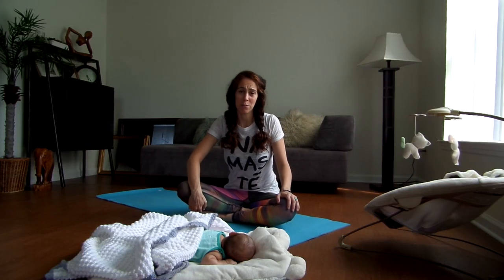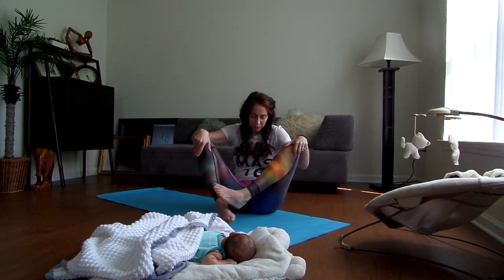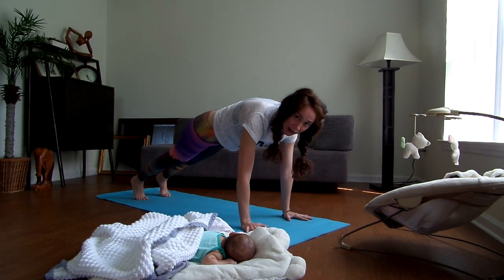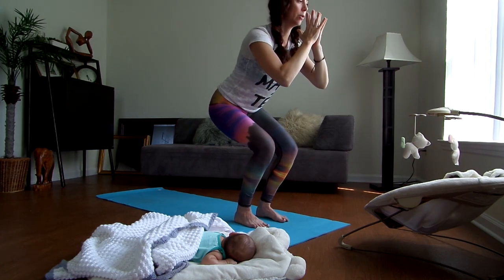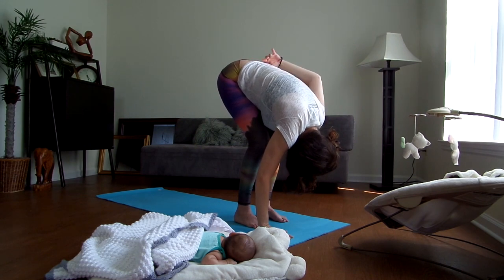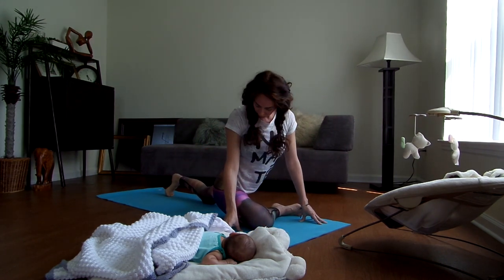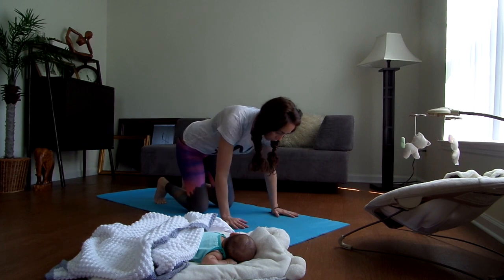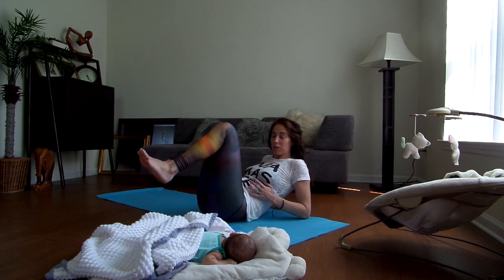Postnatal Yoga: Building strength back after a baby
This yoga segment is dedicated to all new mommies out there but it is also great for anyone looking to get back into yoga after a long break.